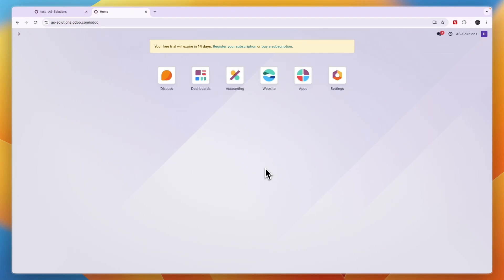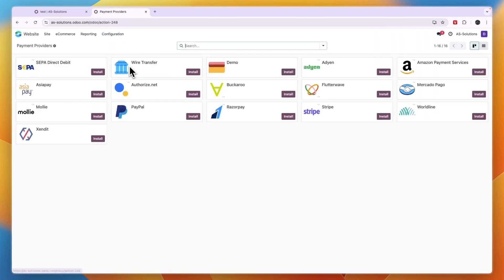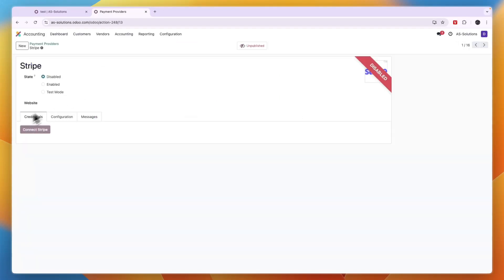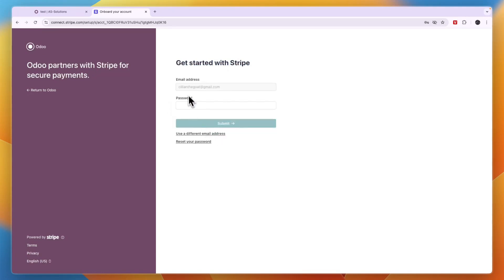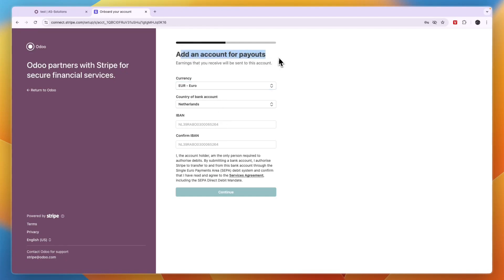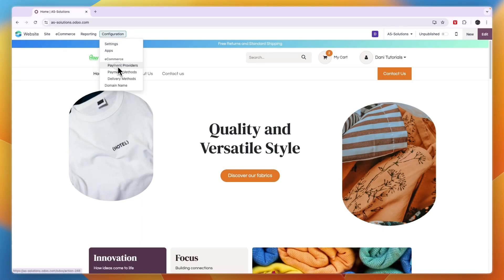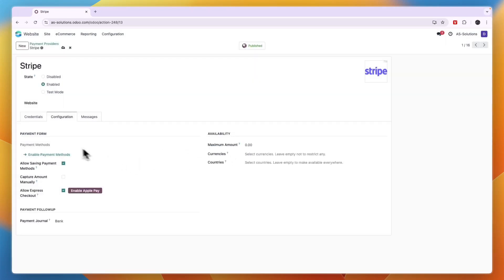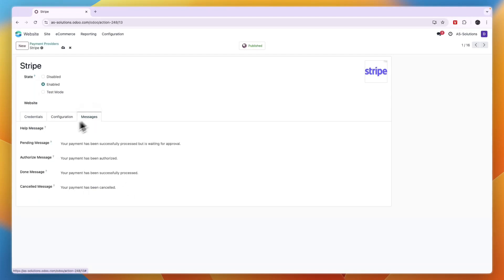How to Add Payment Method in Odoo - Step by Step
In this video I'll show you how to Add Payment Method in Odoo.